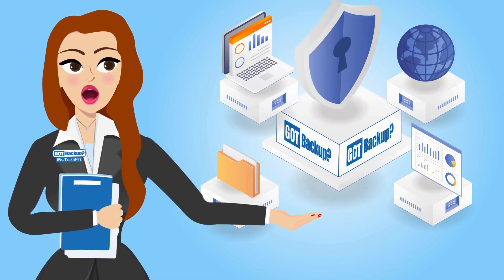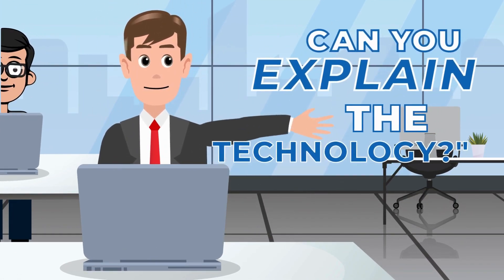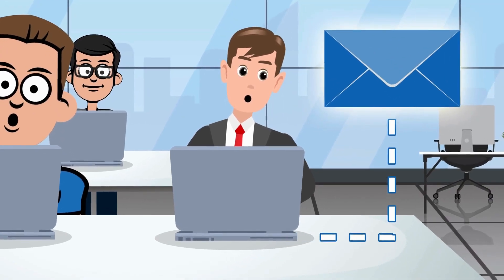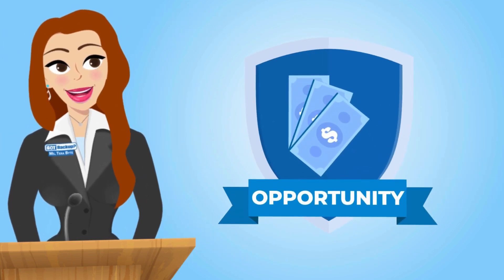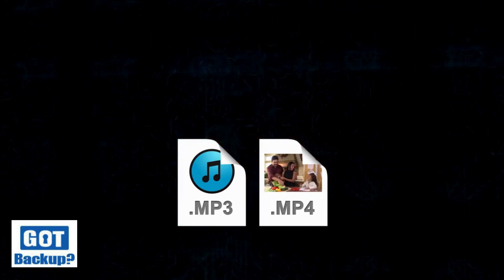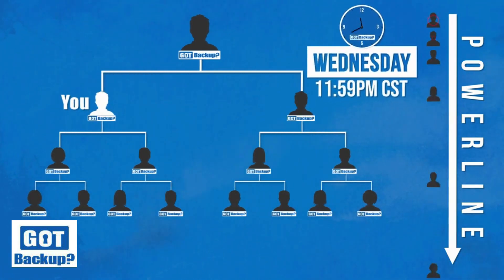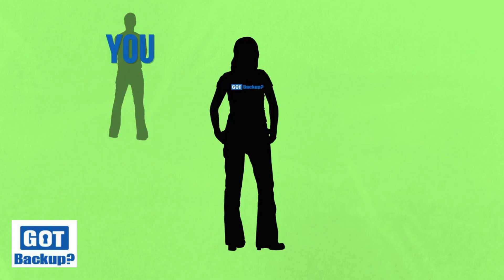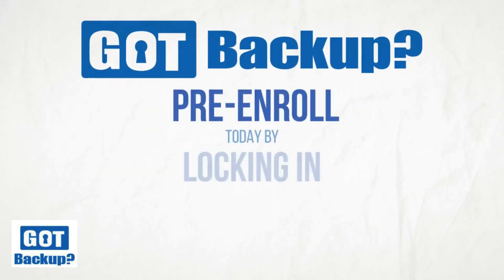Cloud computing is not just a technology transformation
GOTBACKUP - BACKUP - GET 6TB OF STORAGE AND 6 SEPARATE ACCOUNTS FOR JUST

GET INTO PROFITS FAST WITH OUR HIGHLY PROFITABLE
RESELLER COMPENSATION, RANK AND INCENTIVE PROGRAM.
We are the only Data Storage company that pays you like clock work.

UNDERSTANDING YOUR PAY DAY !
Receive the complete breakdown on our highly aggressive compensation plan, rank tiers and incentives.
Direct sales and matching check commissions are both paid weekly. Binary commissions are paid monthly. We as a company make zero guarantees on income. Results vary based on individual effort.

START MAKING A FULL-TIME INCOME FROM HOME TODAY !

CONTACT - CONTACTO
Daniel Fernando
200% PAYOUTS ON MONTH ONE ON YOUR PERSONAL SALES.
25% PERSONAL SALES COMMISSION TO FOLLOW AFTER MONTH ONE.
25% MATCHING CHECK ON ALL SALES GENERATED BY YOUR PERSONAL SALES.
UP TO 25% BINARY COMMISSIONS PAID ON EACH 4-2 CYCLE. PAYOUT AMOUNTS ARE BASED ON COMPANY MONTHLY NET PROFITS.
You need a stellar product to support a Billion dollar Opportunity ! The Best Business 2024 -

This is not a get rich quick program nor do we believe in overnight success. We believe in hard work, integrity and developing your skills if you want to earn more financially. As stipulated by law, we can not and do not make any guarantees about your ability to get results or earn any money with any of our products or services, or the products and services we recommend. The average person who buys any “how-to” information gets little to no results. Any references or examples used within this page, or by someone on this page or video, are real and documented but are used strictly for example purposes only. Your results will vary and depend on many factors, including but not limited to your background, experience, and work ethic. All business entails risk as well as massive and consistent effort and action. If you're not willing to accept that,
please DO NOT PURCHASE ANY PRODUCTS FROM THIS PAGE.